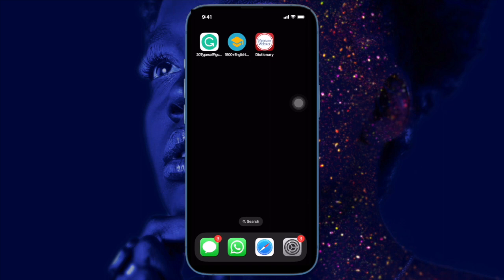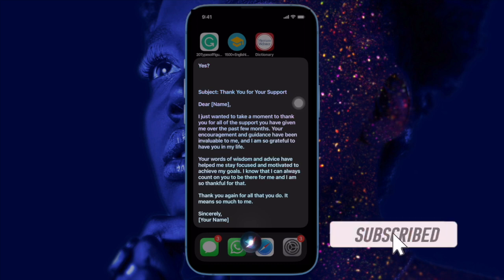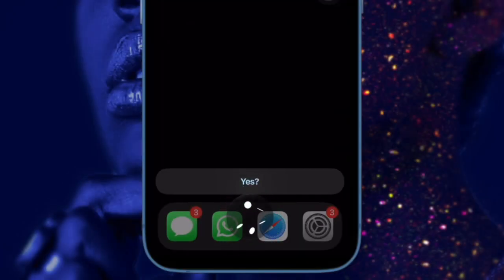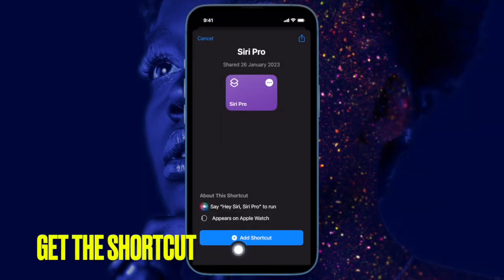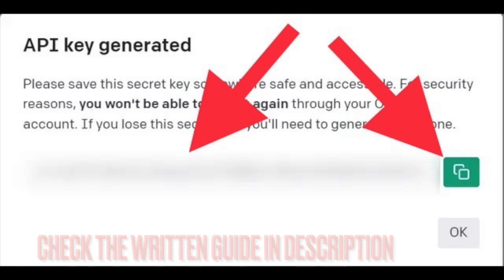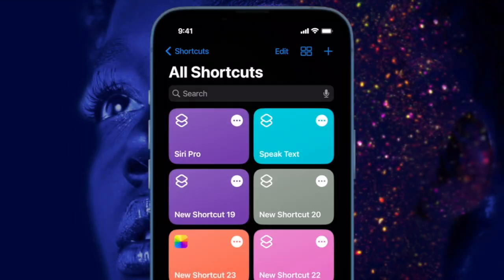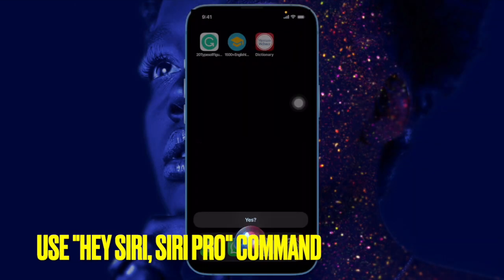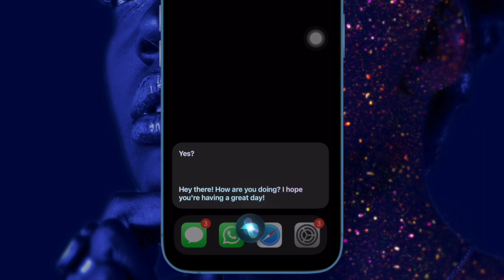Set Up and Use ChatGPT with Siri on iPhone and iPad Like a Pro 🤩🔥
Do you know that you can set up and use ChatGPT with Siri on your iPhone or iPad thanks to a pretty cool Siri shortcut called "Siri Pro"? Let's find out!